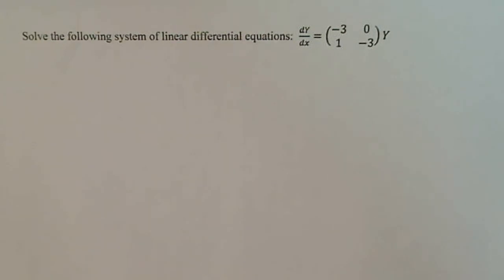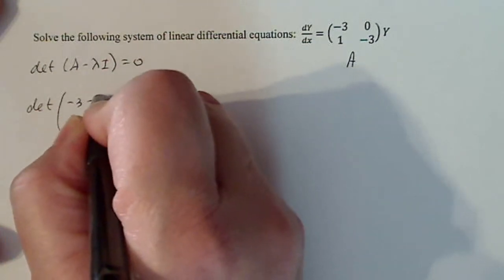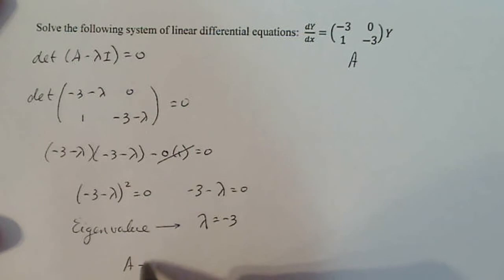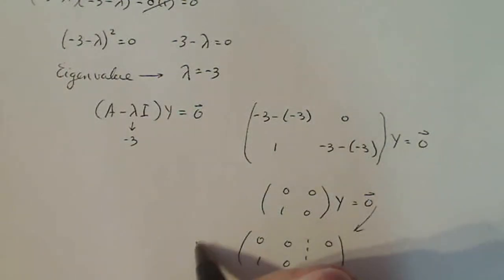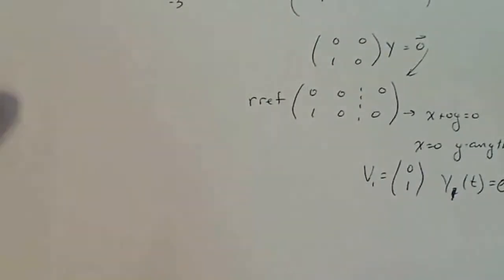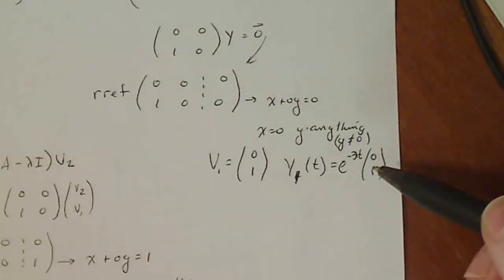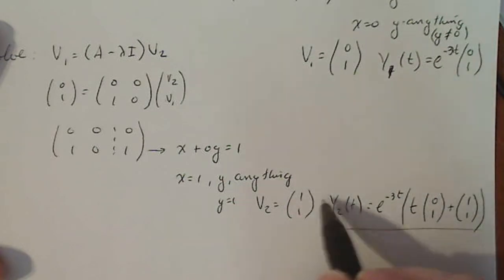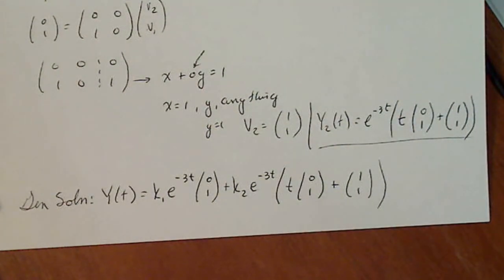Differential Equations: Solving a System of Linear Equations, Double Root Characteristic Polynomial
This is the first problem in the HW set for my DE class.  The characteristic equation has a double root so finding the general solution is ... different.  What makes this one worse, is a lot of zeros show up.